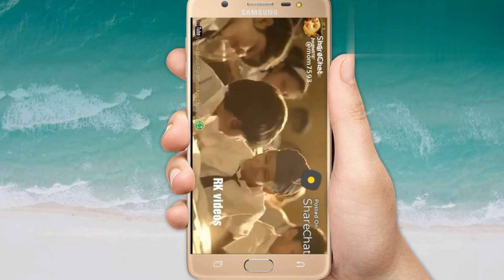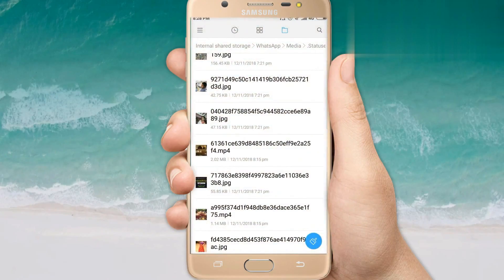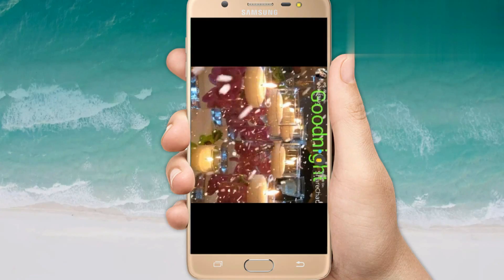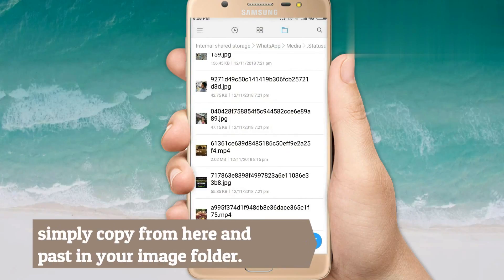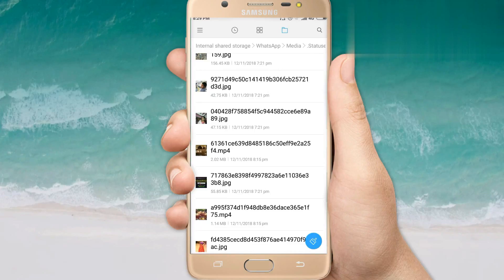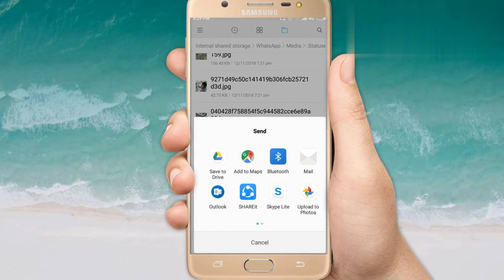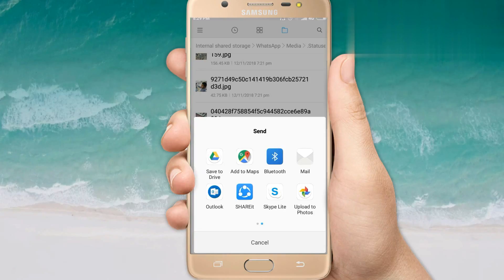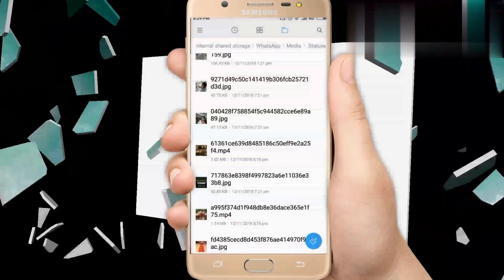వాట్సాప్ స్టేటస్ డౌన్లోడ్ చేయడం ఎలా? | How To Download Whatsapp Status Without Using Any App?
When you see the status, The media files automatically downloaded into hidden, hidden folder is located in internal storage, You can manually save those files by following these steps:

Whatsapp status gets downloaded from file manager\ Internal Storage \ Whatsapp \ Media \

And then you need to tap on More\ Show Hidden Files Now you will see that some new folders are showing in your Whatsapp media list,

Tap on Status you can see all current whatsapp status Images and videos files showing here

Simply copy from here and pest in your image folder. By doing this you can save whatsapp Status images and videos to your phone.